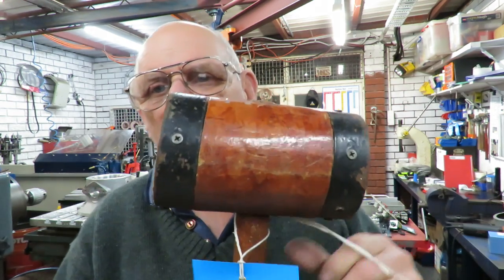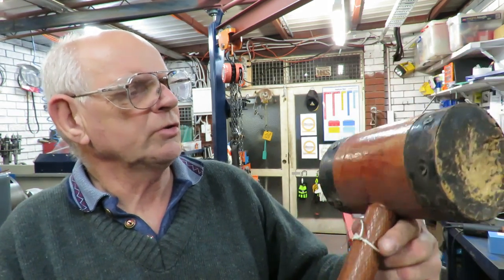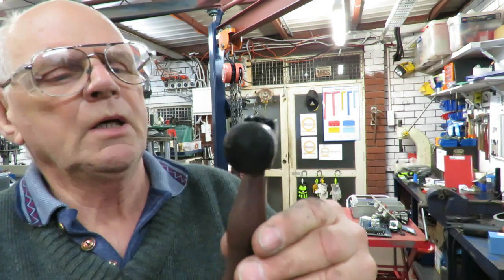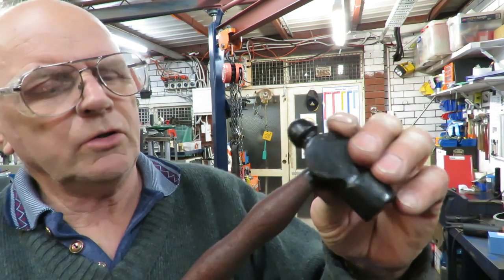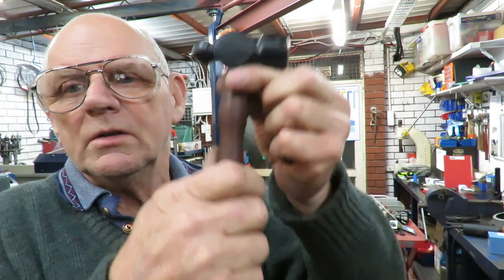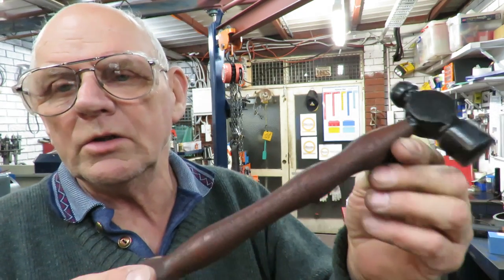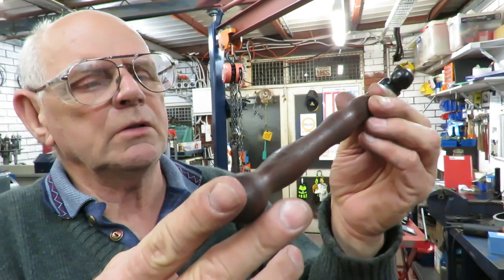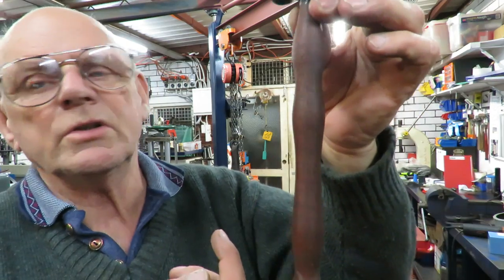TOM TOM THE HAMMER MAN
TOM TOM THE HAMMER MAN, Here are a couple of hammers. One I call my "Attitude Adjuster" large but light weight, and the other one a very comfy handled ball Peen Hammer.